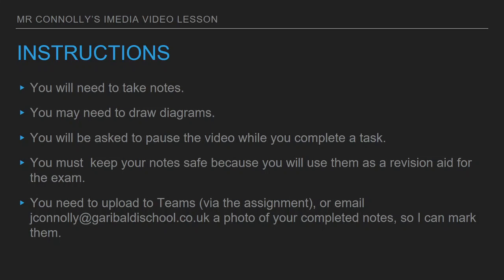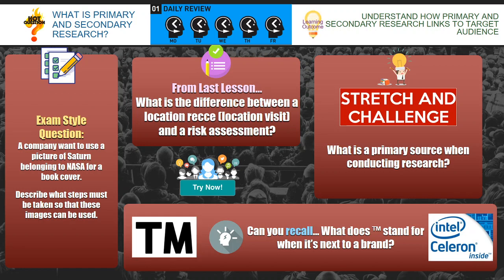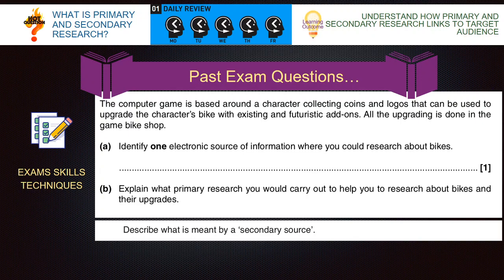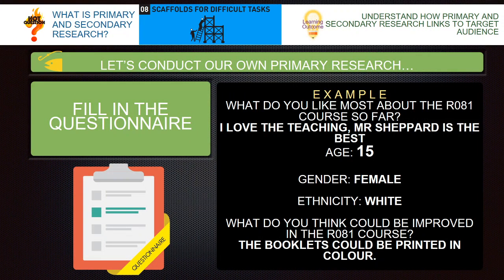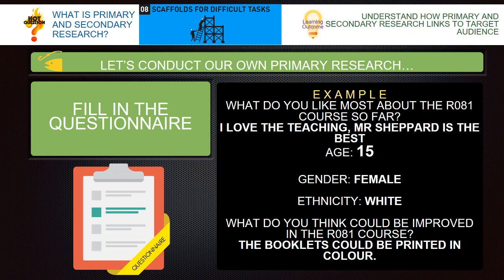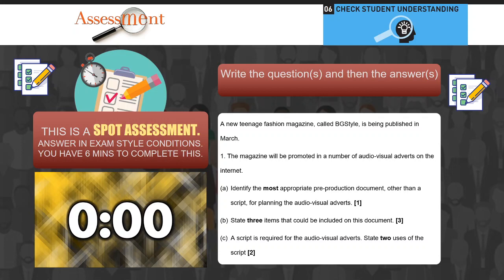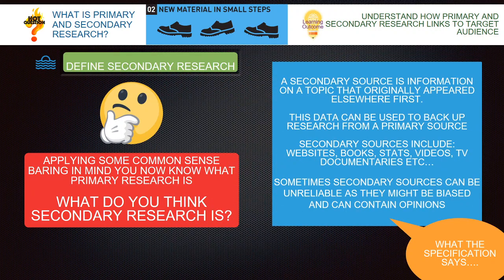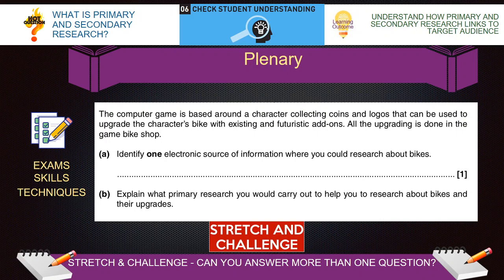Imedia - Cambridge National - 01 Primary & Secondary Research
This weeks lesson looks at primary and secondary research.

Instructions:
You will need to take notes.

You may need to draw diagrams.

You will be asked to pause the video while you complete a task.

You must  keep your notes safe because you will use them as a revision aid for the exam.